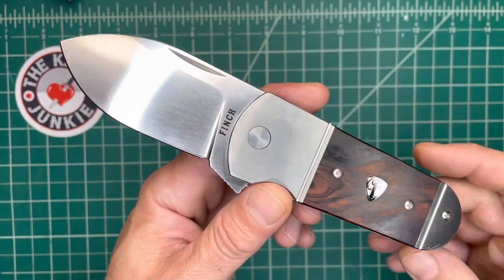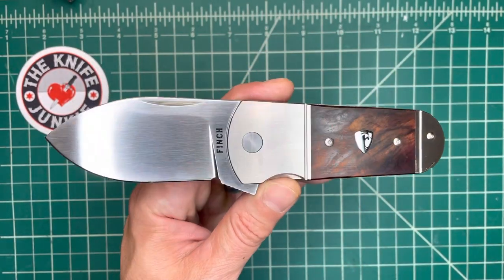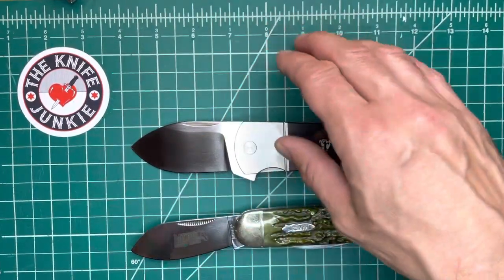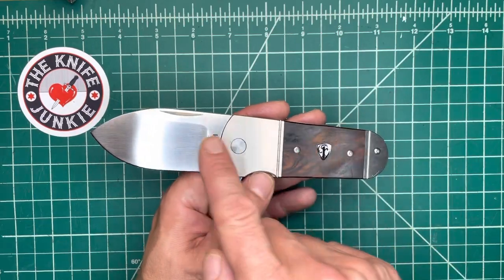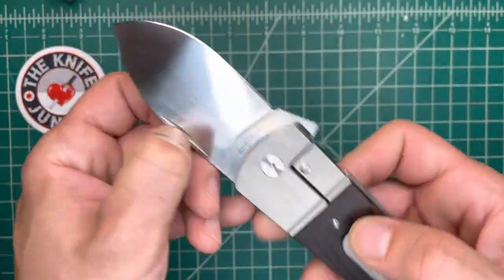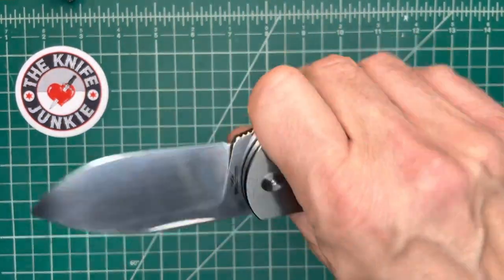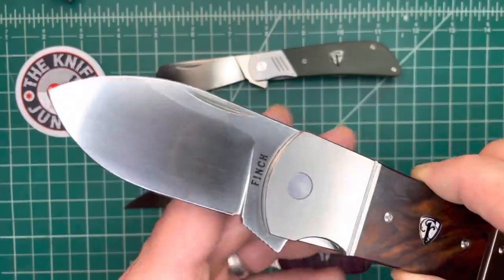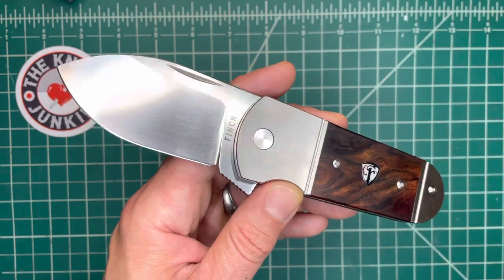Finch Knives Buffalo Tooth -- Charming Folding Knife Close Up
The Finch Knife Co. Buffalo Tooth is yet another charming yet robust folding flipper from the folks that brought you the Runtly, Cimerron, Holliday, etc. Its wickedly sharp and broad 154CM blade rockets out of the Cocobolo covered bolster-lock handle using the small but perfect flipper tab, which serves as a finger platform when open for choking up. This big knife is unexpectedly super-useful and served on it's first evening in the house as an outstanding food prep knife (it would be even better as a camp food-prep knife). I love it! Thanks Spencer and Steve!

🔪 SHOPPING FOR A KNIFE 🔪
The Knife Junkie Knives for Sale Webpage --